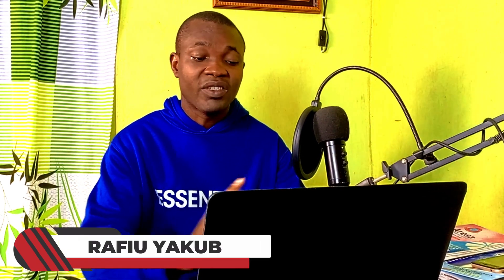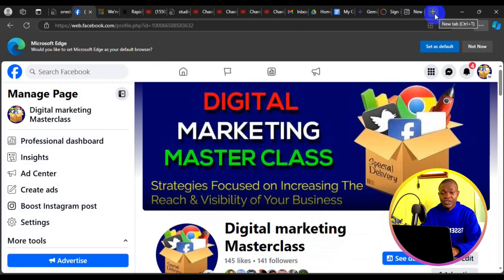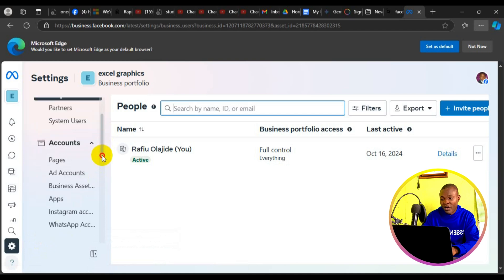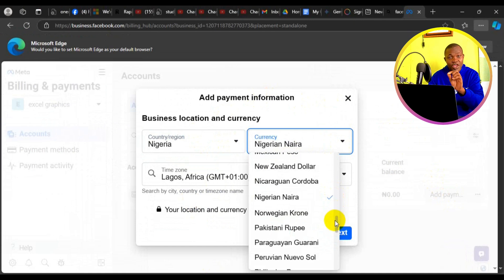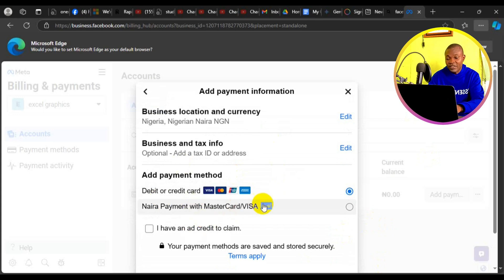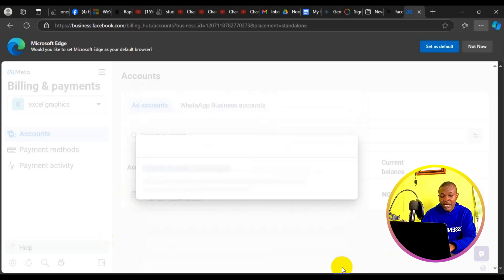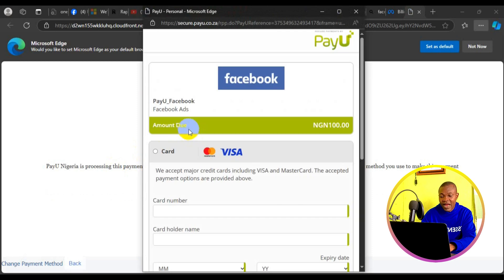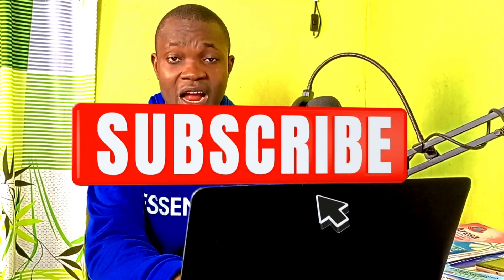How to Set Up Billing & Payments Method for Facebook Ads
Welcome to our step-by-step tutorial on setting up billing and payment methods for Facebook Ads! 🚀 Whether you're a small business owner or a seasoned marketer, this guide will help you get your ad campaigns up and running smoothly.

In this video, you'll learn:
1. Accessing Payment Settings: How to navigate to the billing section in Facebook Ads Manager.
2. Adding a Payment Method: Step-by-step instructions on adding various payment methods such as credit/debit cards, PayPal, and more.
3. Managing Payment Methods: Tips on editing, removing, and setting default payment methods.
4. Troubleshooting: Common issues and how to resolve them to ensure uninterrupted ad campaigns.

- Easy to Follow: Clear and concise instructions suitable for beginners.
- Comprehensive Coverage: Covers all aspects of billing and payments setup.
- Expert Tips: Learn best practices to avoid common pitfalls.